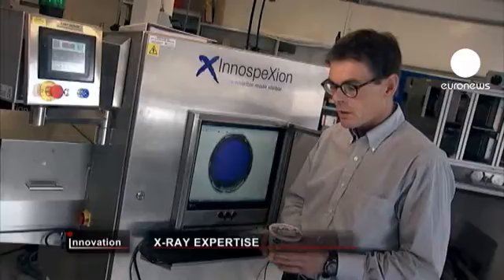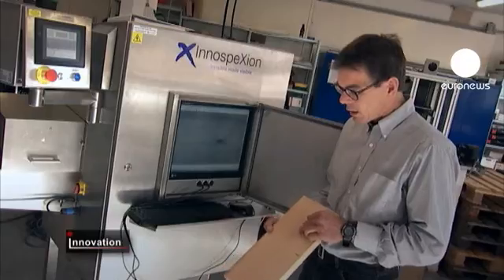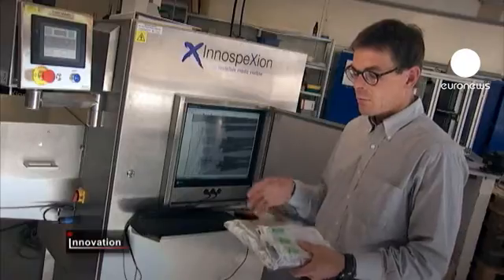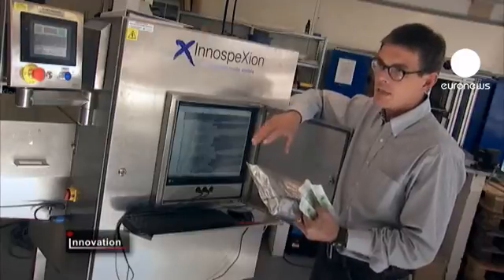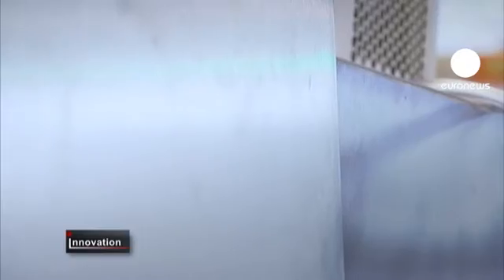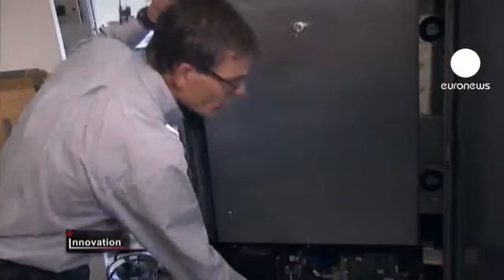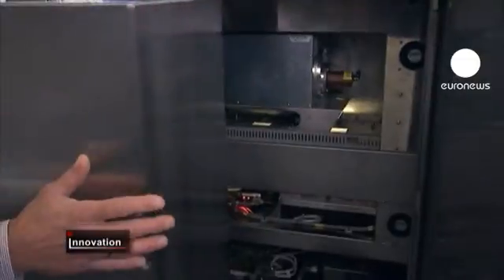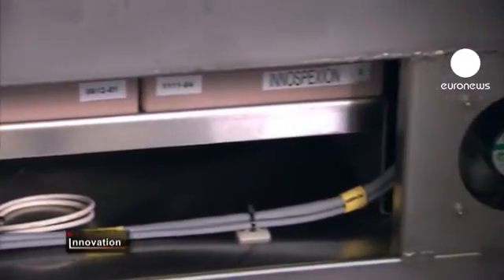euronews innovation - X-ray expertise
A Danish company has developed a series of machines that can quite literally see the unseen.

Joergen Rheinlaender, the Director at InnospeXion explains: "We have developed a low energy x-ray system. The application area for this is to be able to inspect things that are of low density or low thickness."

The silver machines use low-energy x-rays to peer inside a product, and highlight faults that other scanners fail to spot.

"A typical application area (is) food packaging where we are looking into the integrity of the packaging, and the main application area is the sealing of the packaging," Joergen continues.

The x-rays can also see small differences inside natural materials like wood. "This is a knot that resembles just a small imperfection, but in reality the x-ray image here unveils it to be quite a large internal flaw," he adds.

Another application is in pharmaceutical products where seals must be perfect to ensure the contents are safe, according to Joergen: "Sometimes the packaging mechanism goes wrong, and we can actually check whether these individual items are lying out here in the so-called 'not allowed area'."

The machines can highlight changes of just a few microns in depth.

That is because the low energy x-rays use a longer wavelength that is sensitive to tiny changes in density or thickness.

So what's inside? Joergen showed us around:
"Basically the system design is based on a series of powerful computers which aquire the images."

"We open the door here and we have the complete electrical control compartment. Behind the hatch here I have the whole core of the system, which is essentially where we have the x-ray source up here."

"At the bottom here we have the compartment with the detectors which are those who actually aquires the up to 300 images per second."

The low energy x-ray machine was developed in a European Union research project, and during the project Joergen was determined that the sytem they developed should be market-ready.

"Most research projects, they finalise something, at the end of the day it works, but it has never been tested in robustness. And this has been a key point for ourselves, to make sure that this also works 24/7," he stressed.